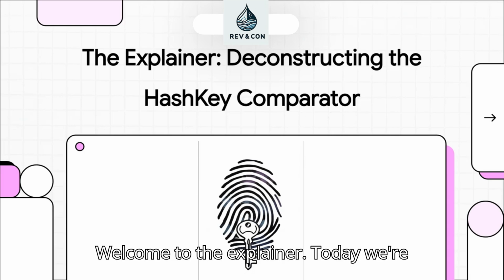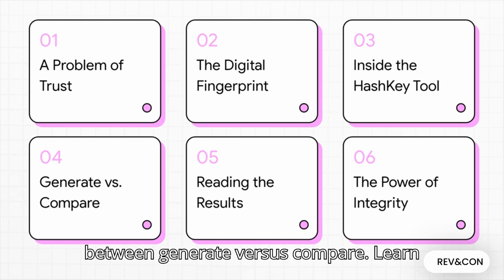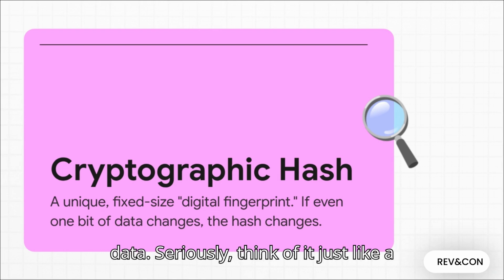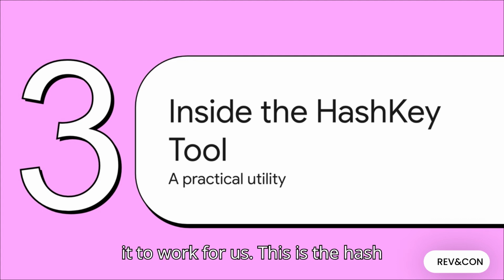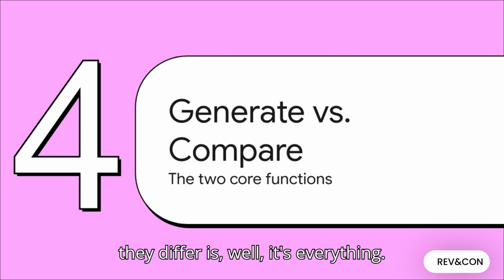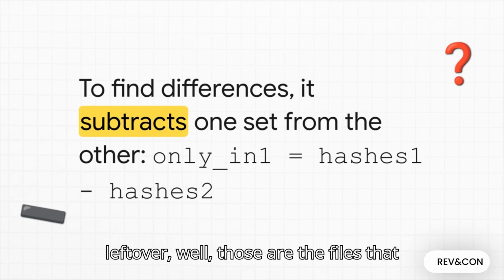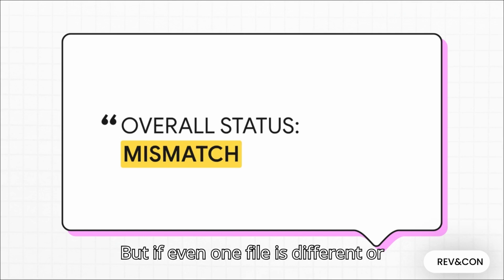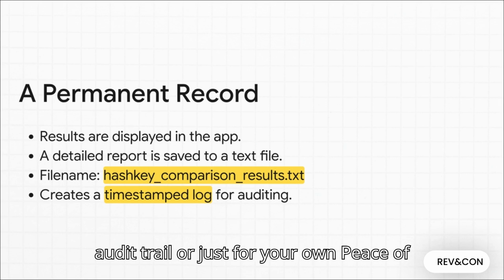Build a Powerful File Verification App in Python | Tkinter GUI HashKey Comparator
A Python application called "HashKey Comparator App" designed for file and folder verification. The application, built with Tkinter for its graphical user interface, allows users to generate hash keys for single files or entire folders using various algorithms like MD5, SHA1, SHA256, and SHA512. Additionally, it can compare the hash keys of two files or two folders to identify matches, mismatches, or unique entries. The program features a progress bar to indicate operation status, displays results within the application, and can save the generated or compared hash data to a text file.